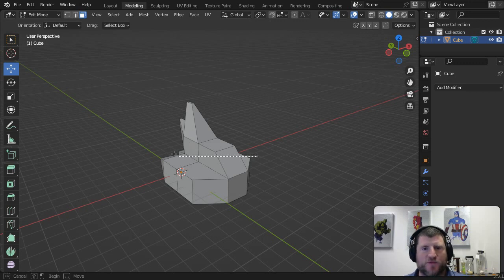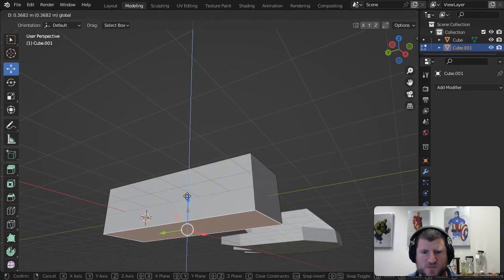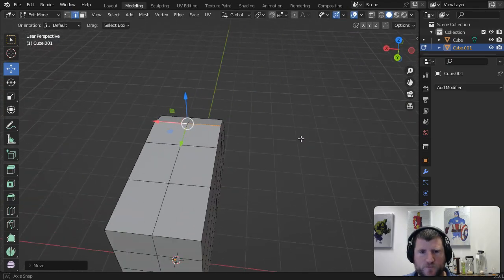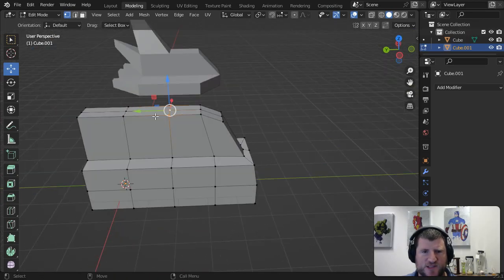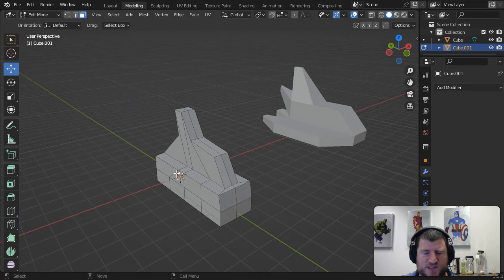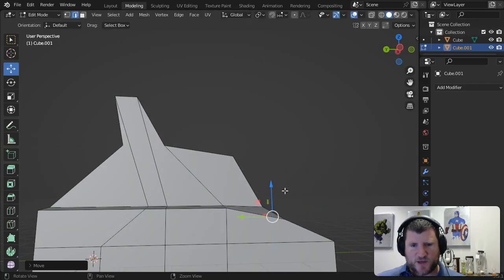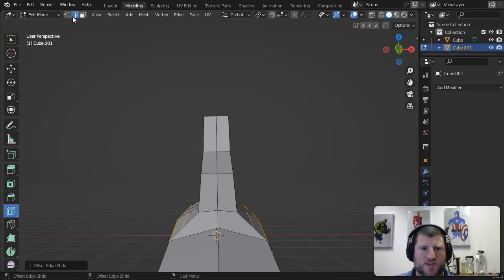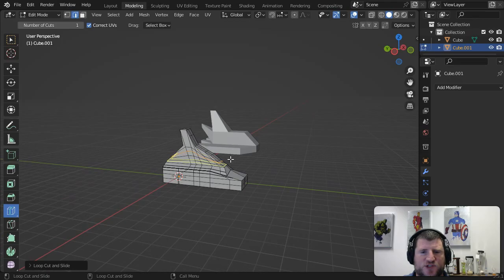SGD 114 EdgeLoops